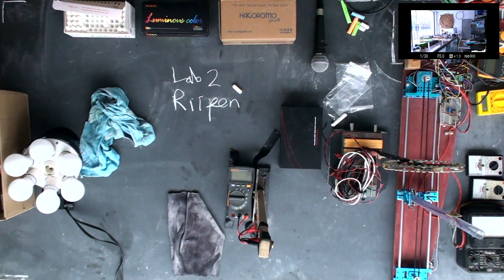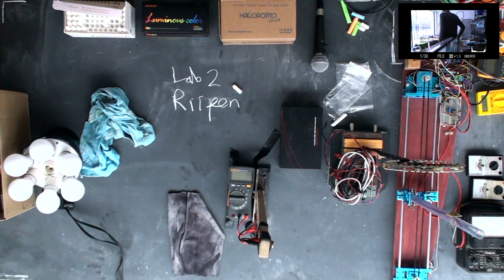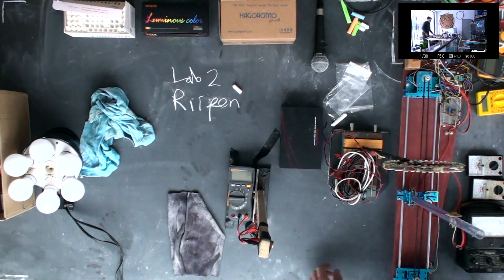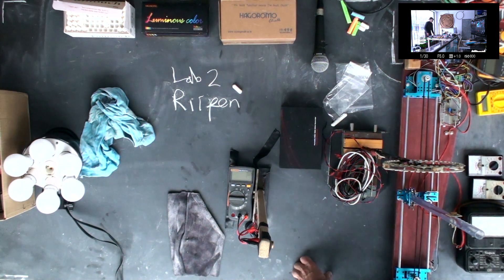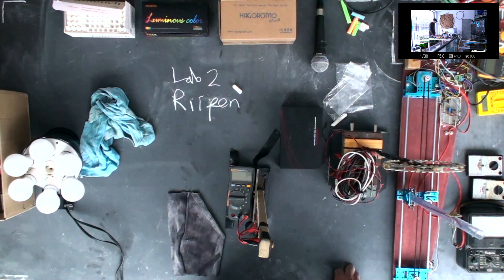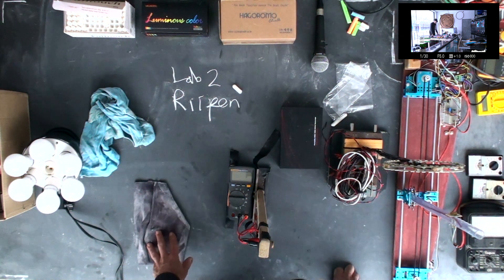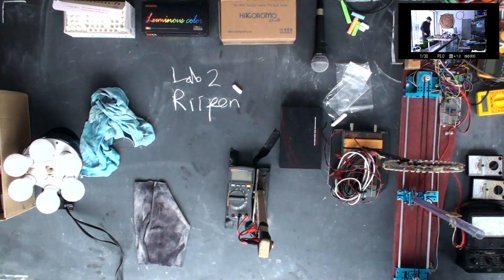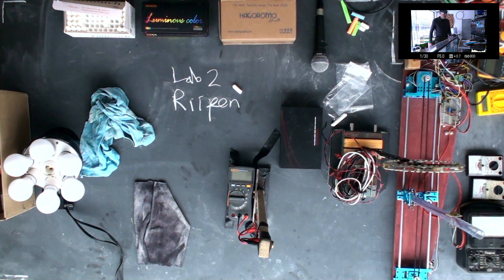Simplified comparametrics intro lecture live 2022feb03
ATEM Mini Extreme recording
ATEM_Mini_Extreme_recording.mp4